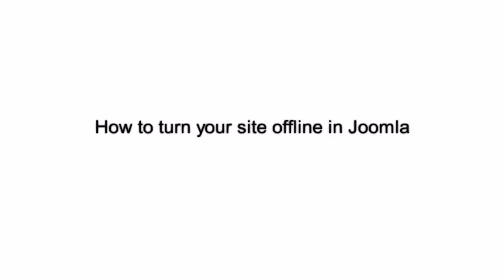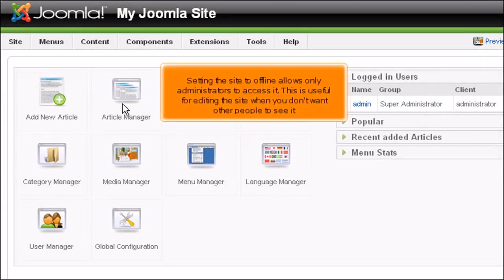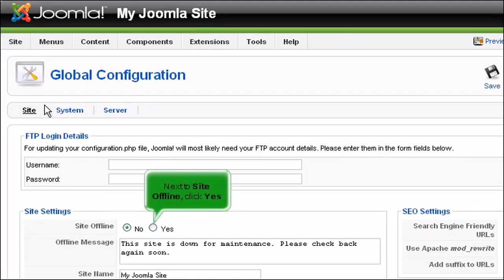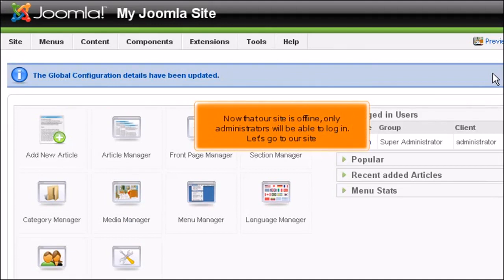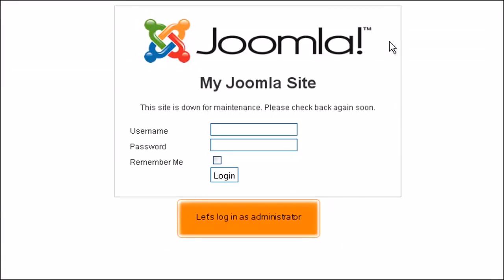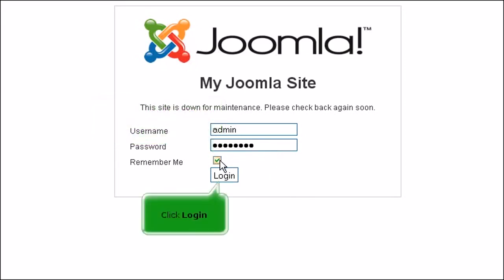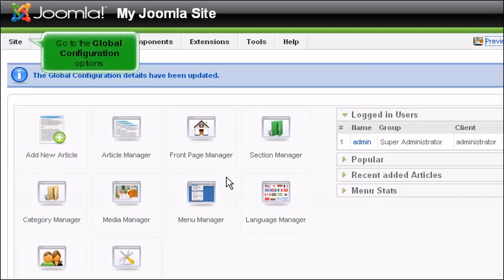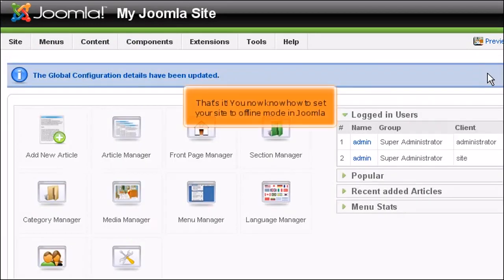Joomla!: How to Turn Your Site Offline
In this HostPapa tutorial, we show you how to turn your site offline in Joomla!

Log into your Joomla! application and go to your admin panel. Click on Site, then Global Configuration. Click yes next to site offline.
You can edit the message if you wish.
Click save. This now means that only administrators can log into your website.